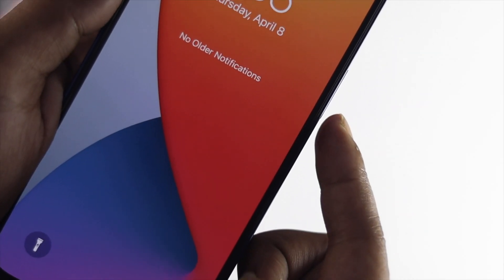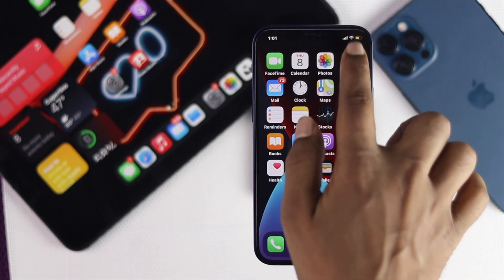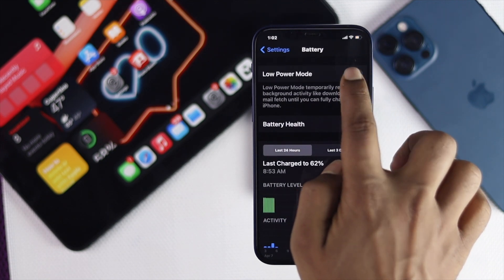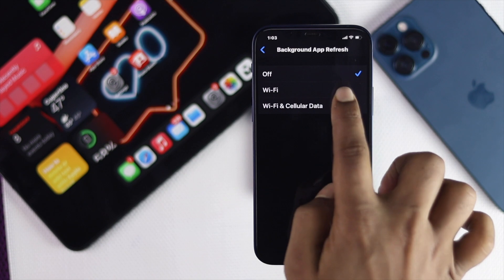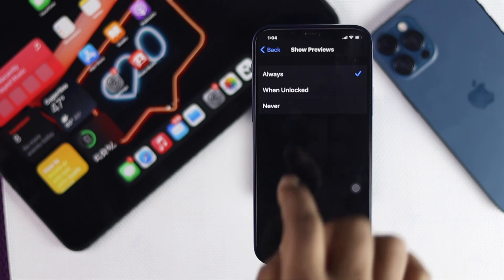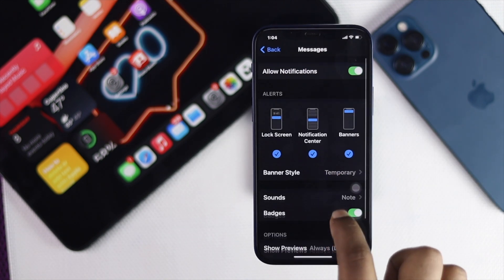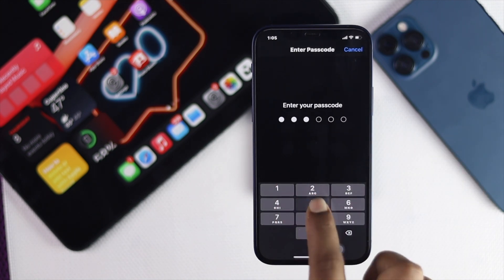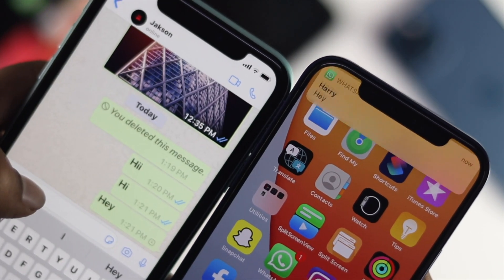Fix- Notification Delay on iPhone!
Are you getting delayed notifications from social media apps like Facebook, WhatsApp, iMessages, Instagram, Twitter, etc. on your iPhone (iOS 15)? In this video tutorial, we will show you easy and effective ways to fix notification delays on iPhone 12, 12 Mini, 12 Pro Max, 11 Pro max, SE 2, or any iPhone running on iOS 15.

0:00 What this video is about
0:28 Things to make sure
0:58 Turn Off Low Power Mode
1:18 Turn on Background App Refresh
1:50 Change Notification Settings
3:04 Reset All Settings